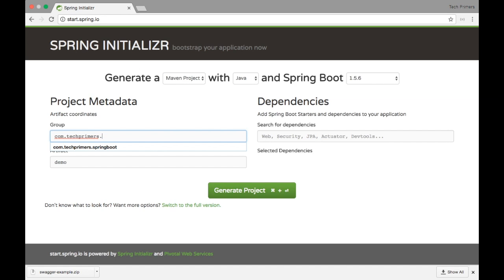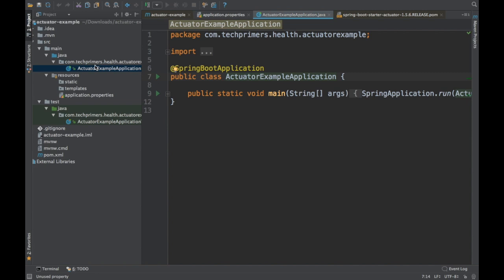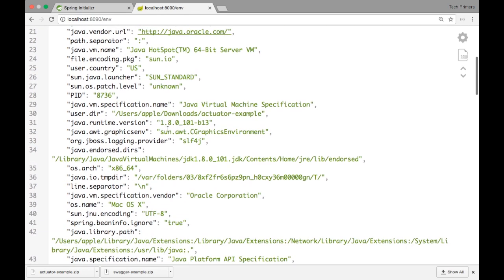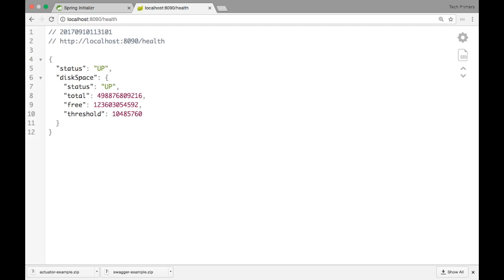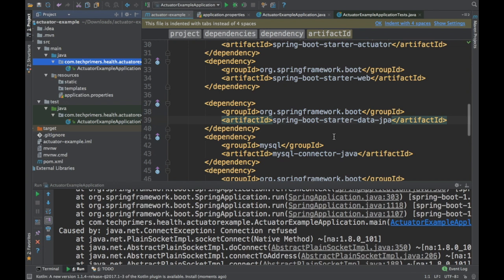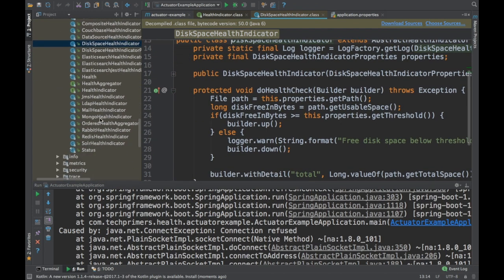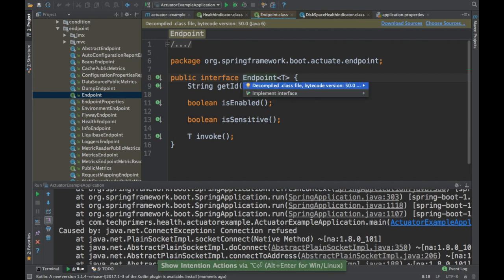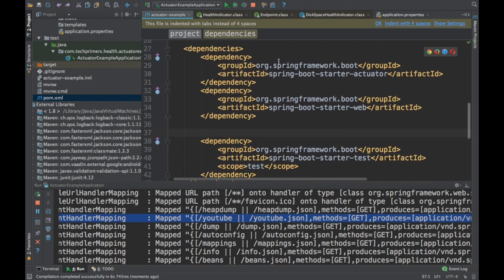Actuators in Spring Boot | Tech Primers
This video covers the Actuators in Spring Boot with examples.